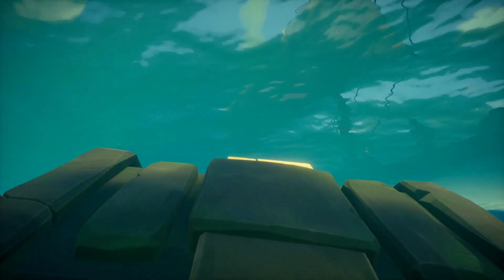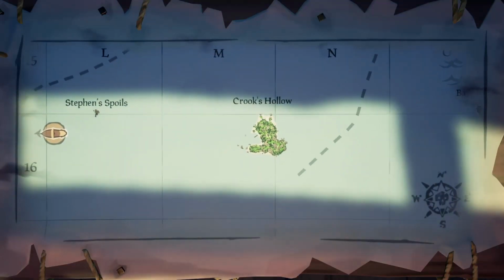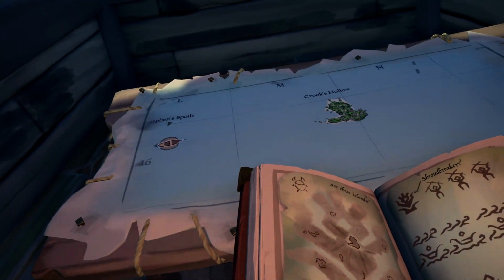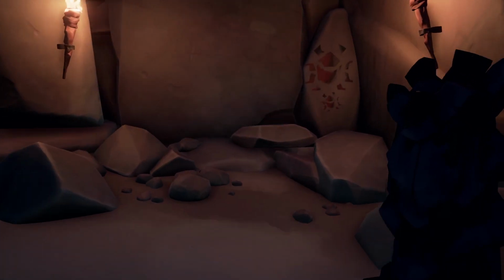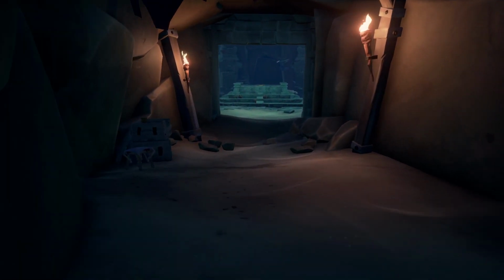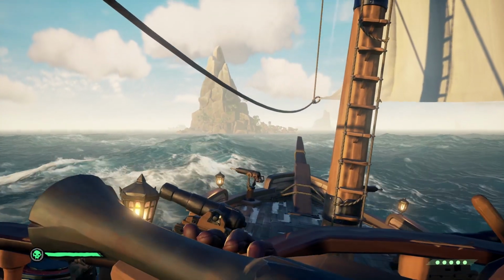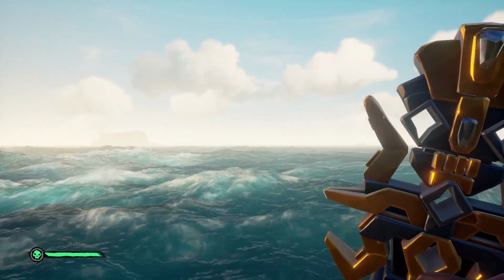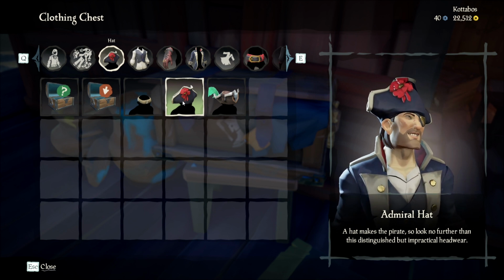Sea of Thieves - EP8 The Shroudbreaker Part 2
Join me as I jump into Sea of Thieves for the almighty Boat.  We'll set sail to find treasure and glory, can't wait to see how this goes.